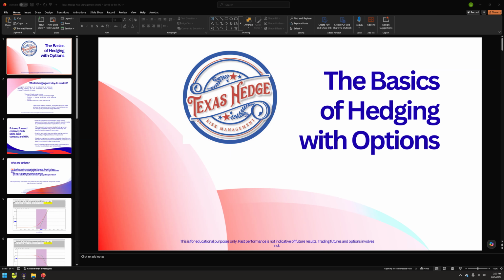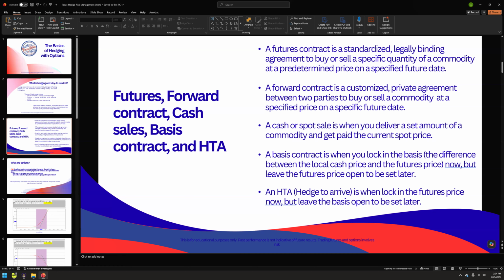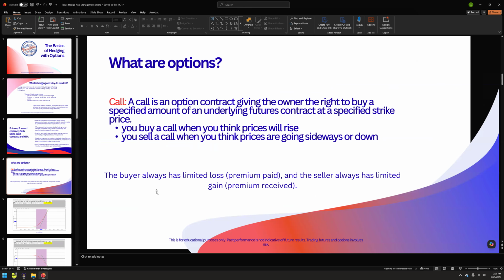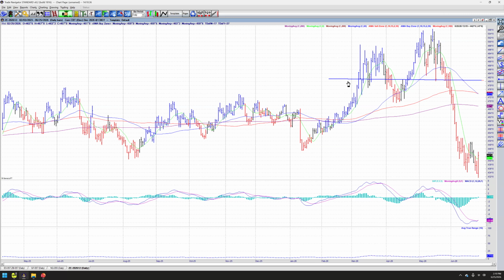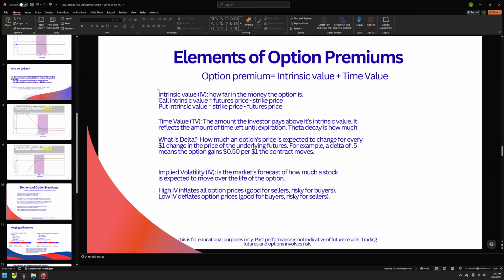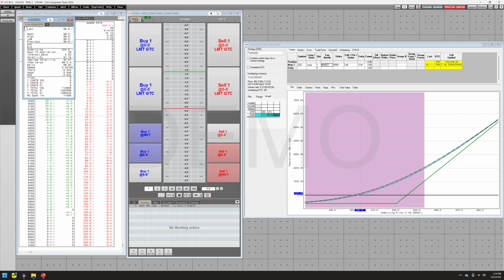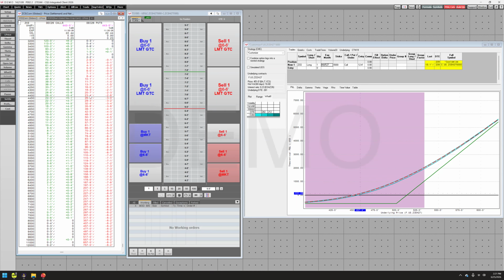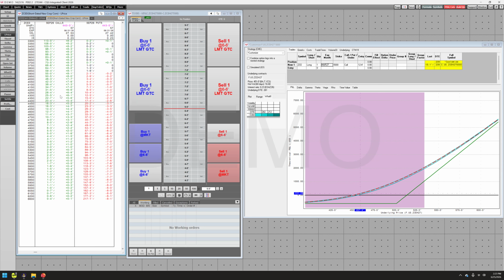Options Basics 6 25 26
Here is our webinar where we touch on how we use options as a hedger in commodities.